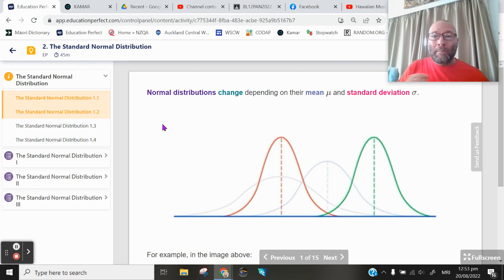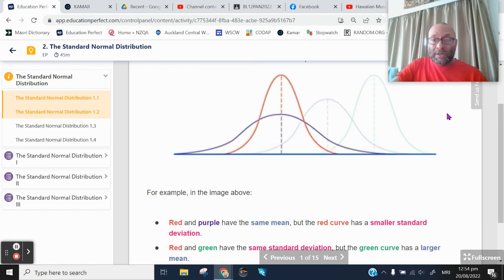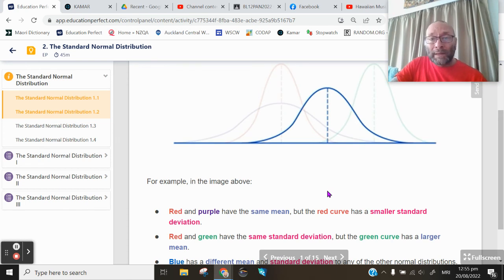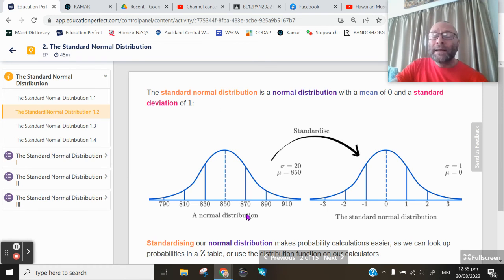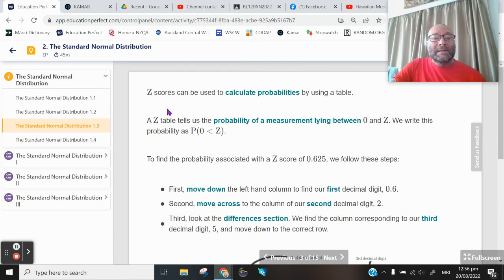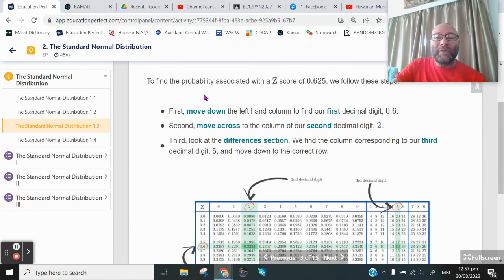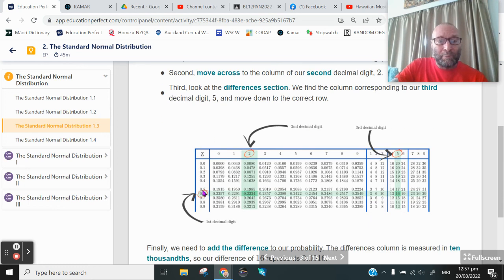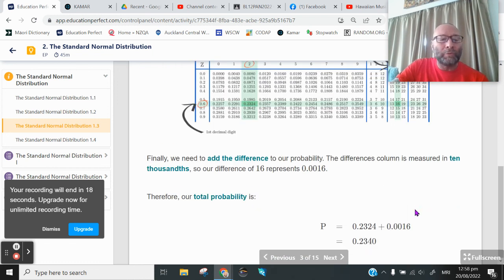(1 of 2) Standard Normal Distribution for EAS 2 12 - Probability Methods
This video lesson introduces the Standard Normal Distribution, where the mean is 0, and the size of each standard deviation is 1.